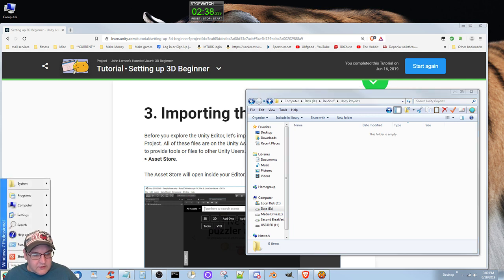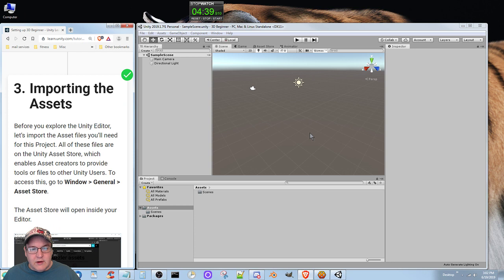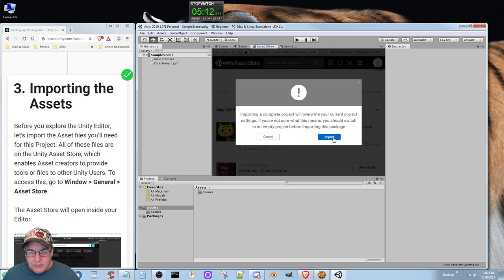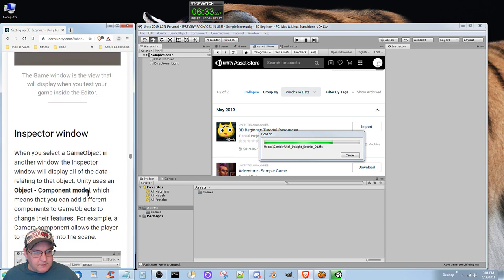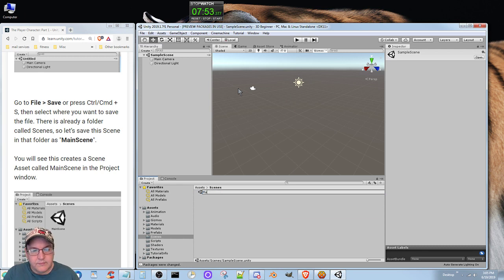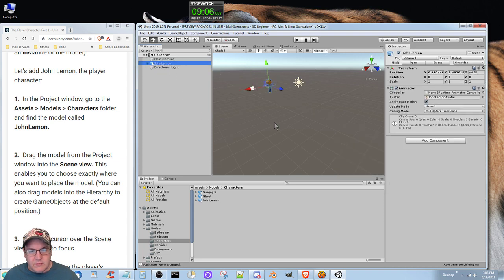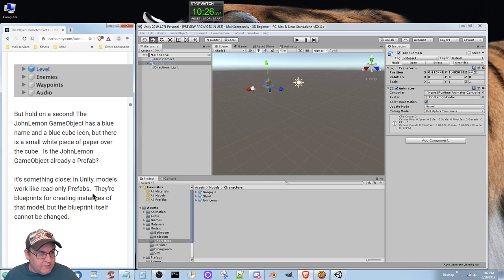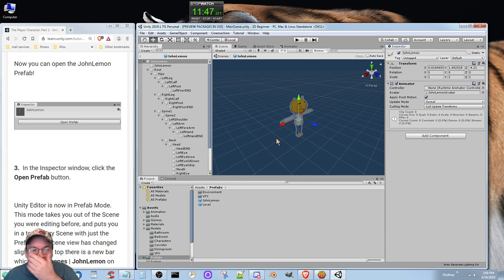[Blender 2.80, Unity] Enchanted Lands Devlog #229 - John Lemon pt 13: Another restart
I started from scratch and got up to speed in less than 45 minutes.